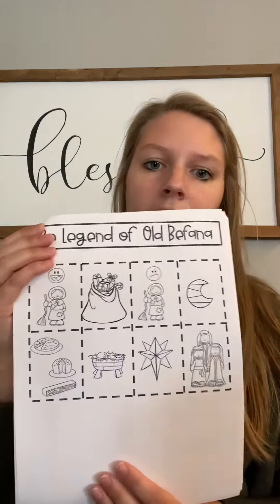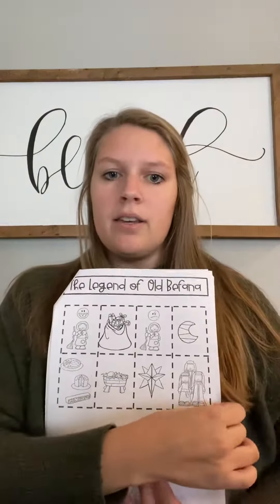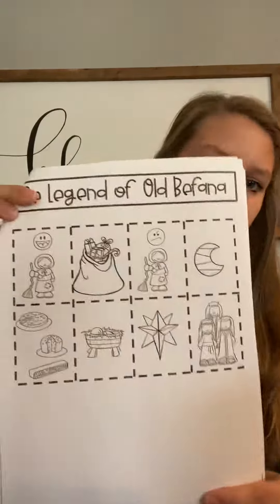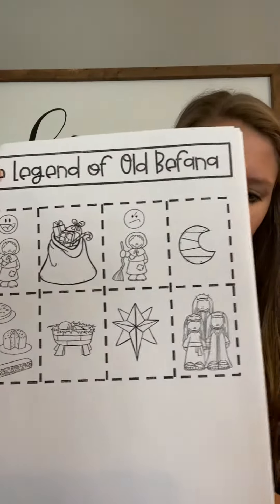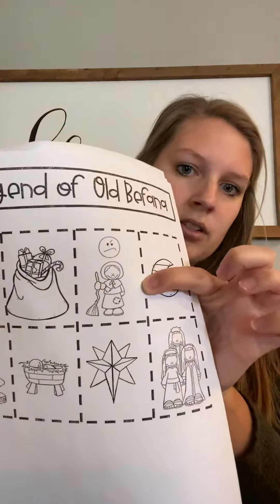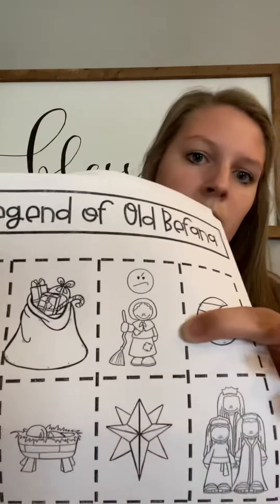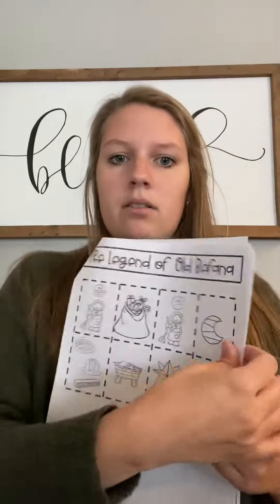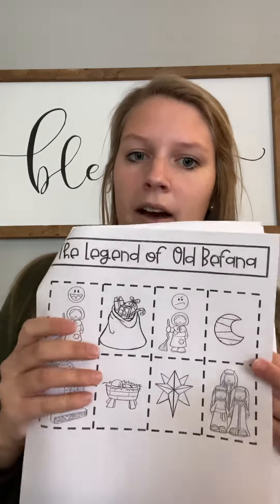Tuesday - The Legend of Old Befana